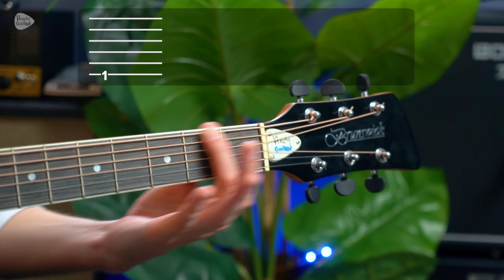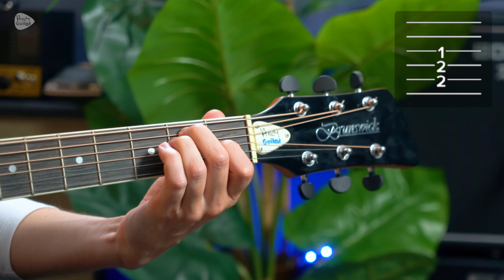How to Read Guitar TAB in 5 Minutes (For Absolute Beginners!)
◀ NEW Beginner Acoustic Course Here!

Here's how to read TAB! At first, you may find it confusing and overwhelming, but we're here to demystify all of that in order to show just how useful it is for us lucky Guitarists! (We don't have to used standard notation!)

🎸 Each string is represented as a line on the TAB

🎸 The lowest note E, the thickest string, is at the bottom of the TAB lines and simply goes in order until the thinnest string at the top

🎸 The numbers simply show the frets on the guitar neck

🎸 Chords can be shown in TAB, you'll see the numbers stacked in a straight line down each string